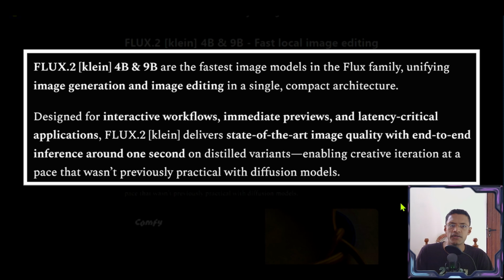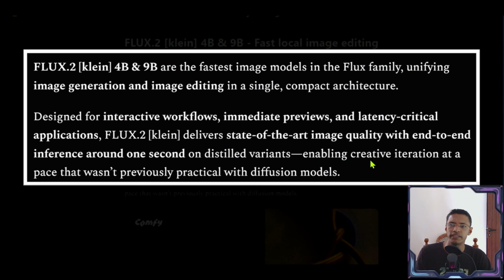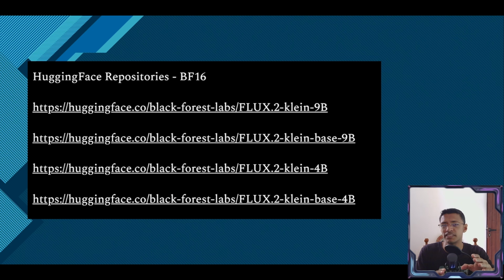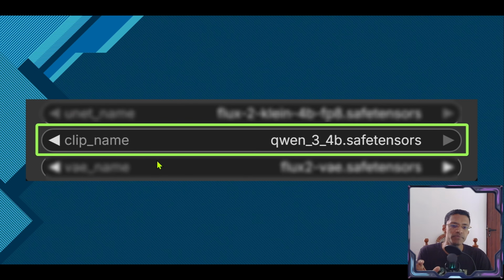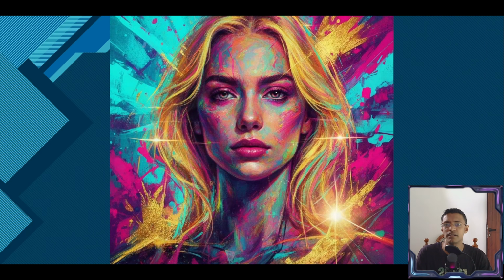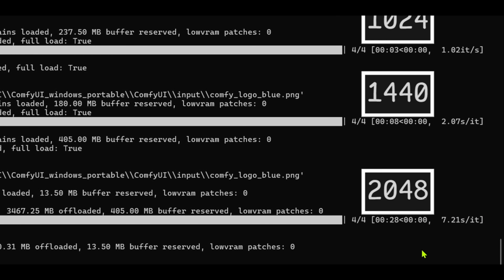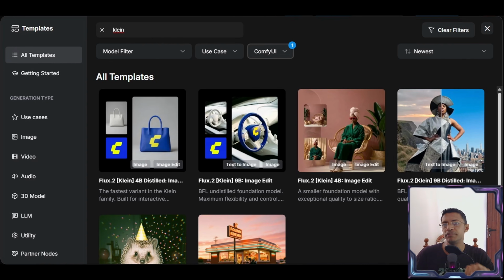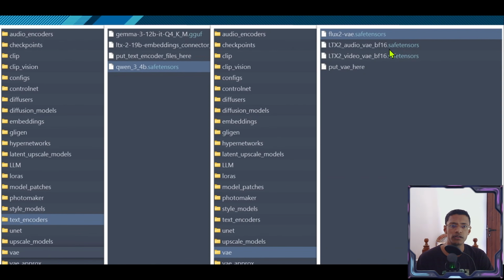Flux.2 Klein: Fast Image Editing & Generation in ComfyUI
You can see the prompts used and the images here (free)

Hello everyone, I'm Sharvin. In this video, I will introduce you to the Flux.2 Klein model, a powerful and fast tool for image editing and text-to-image generation. In this video, you will learn about its capabilities, such as changing eye color, adding clothing, and modifying backgrounds in seconds. I will also explain the different model versions, their licensing, and how to integrate Flux.2 Klein into ComfyUI for your creative projects.

[RESOURCES]
HuggingFace Repositories - BF16

[TIMESTAMPS]
00:00 Introduction to Flux.2 Klein: Fast Image Model
00:00:37 Targeted Image Editing Examples
00:01:11 Flux.2 Klein Speed & Licensing Explained
00:02:28 Distilled vs. Base Model Differences
00:02:52 New Qwen 3 Text Encoder & ComfyUI Requirements
00:03:31 High-Quality Text-to-Image Generation
00:03:55 Advanced Image Editing Showcase
00:04:07 VRAM Considerations & Upscaling During Edits
00:04:50 Changing Hairstyle & Clothes
00:05:22 Background Replacement & Light Control
00:06:09 Age Transformation & Camera Angle Adjustments
00:06:34 Object Editing & Logo Integration
00:07:27 Importance of Explicit Prompts
00:08:21 How to Use Flux.2 Klein Workflows in ComfyUI
00:09:00 Model Installation Guide for ComfyUI
00:09:25 Conclusion & Thank You to Patreons

Flux.2 Klein, ComfyUI, image editing, text-to-image, AI art, AI model, open source AI, image generation, generative AI, AI workflow, ComfyUI tutorial, AI tools, fastest AI model, Apache license, Qwen 3